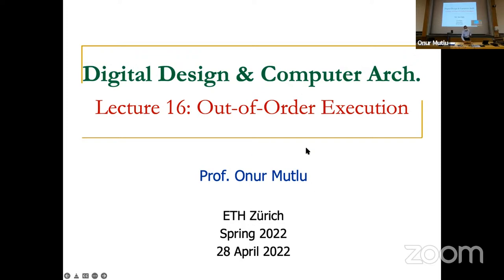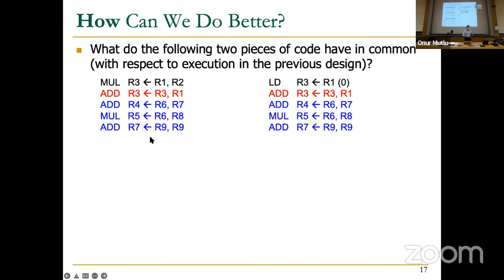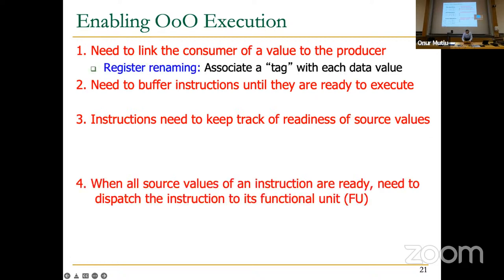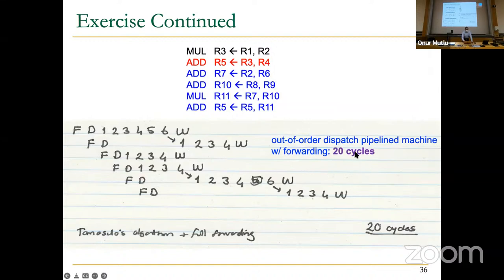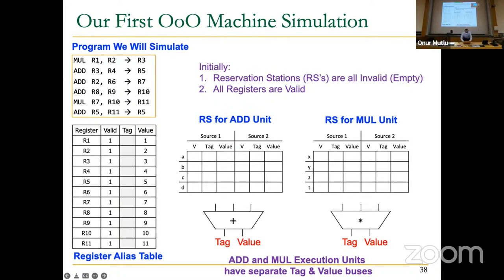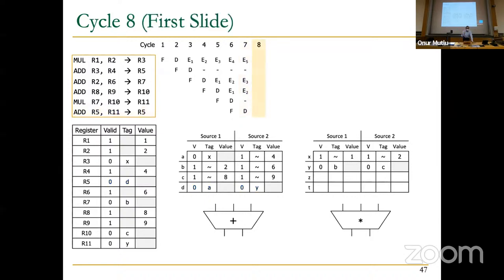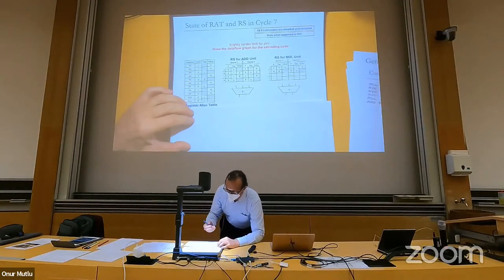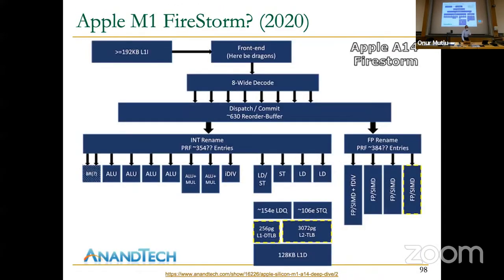Digital Design & Computer Architecture - Lecture 16: Out-of-Order Execution (Spring 2022)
Recommended Reading:
Intelligent Architectures for Intelligent Computing Systems